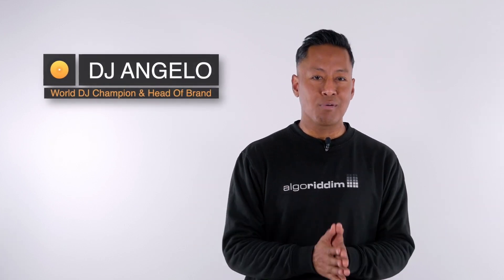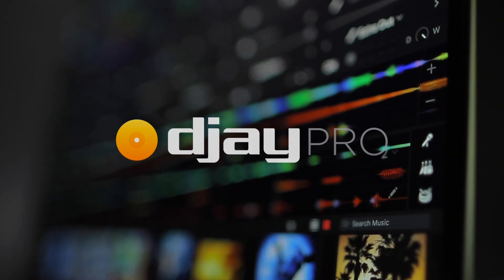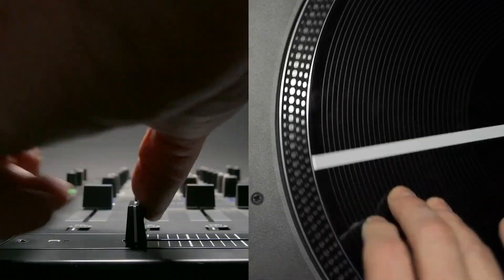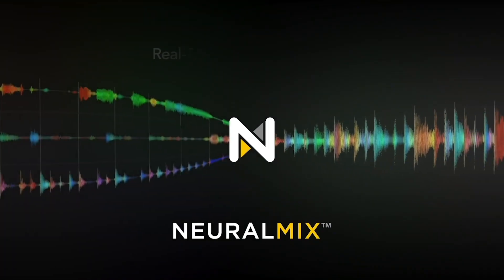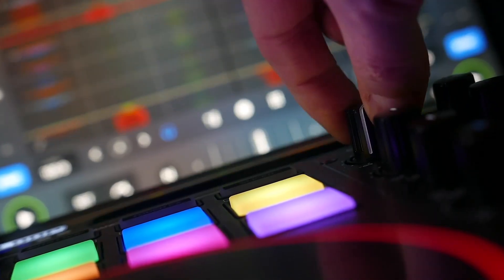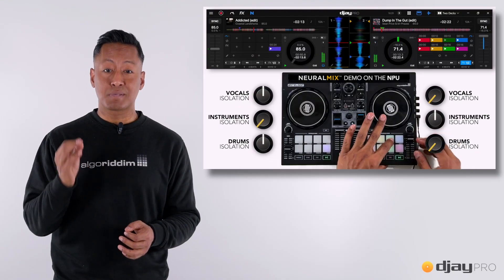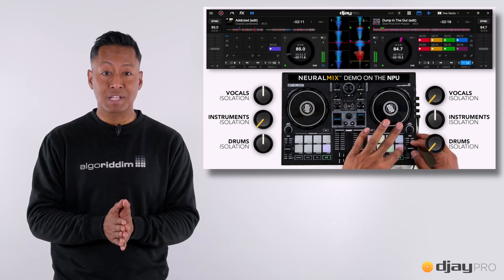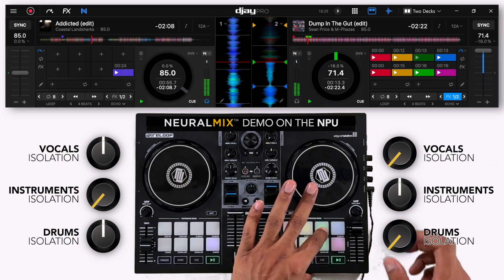Snapdragon X Elite elevates djay Pro on Windows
DJ Angelo, world DJ champion and Head of Brand at Algoriddim, showcases the incredible performance and creative music features in djay Pro on a Windows laptop powered by Snapdragon X Elite. Thanks to Snapdragon X Elite's NPU, djay Pro’s Neural Mix technology is even more accurate and higher quality – it enables DJs to play and remix individual elements from multiple tracks by separating the music into its original components in real-time. Instantly isolate drums, instruments and vocals of any song with djay Pro’s Nexural Mix.